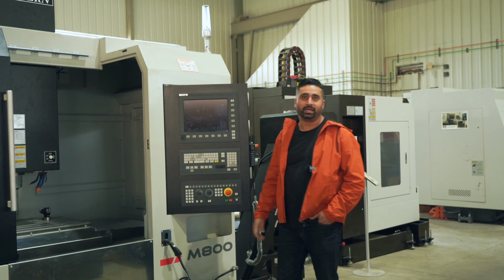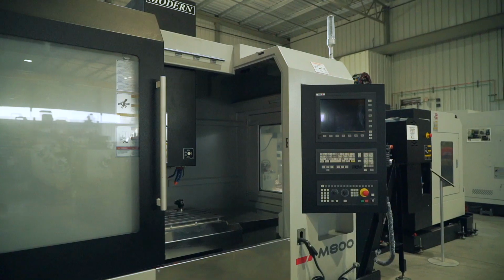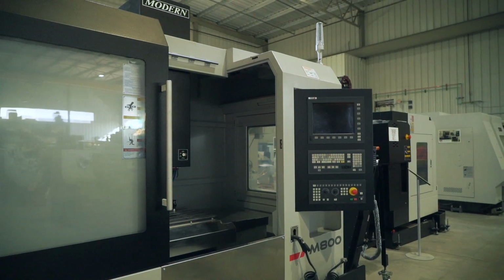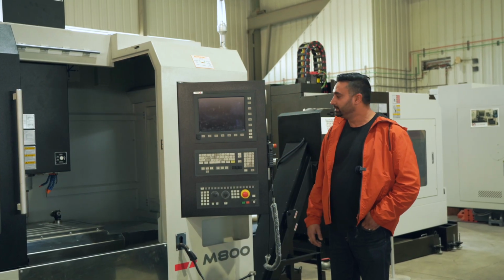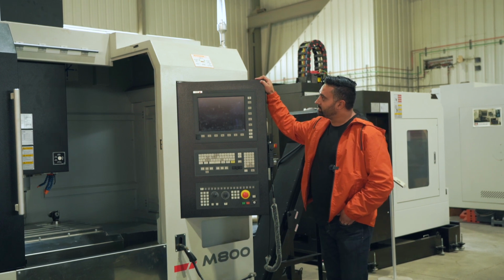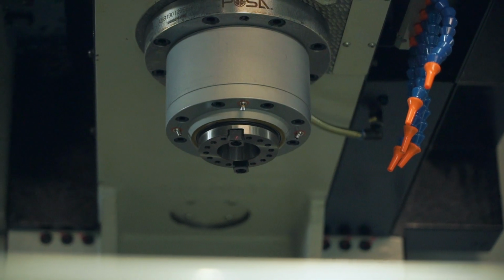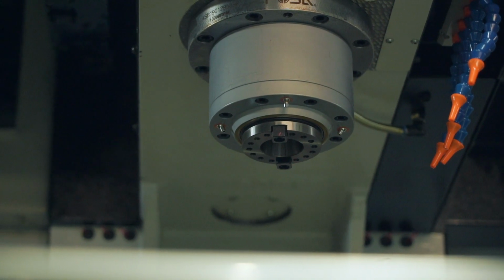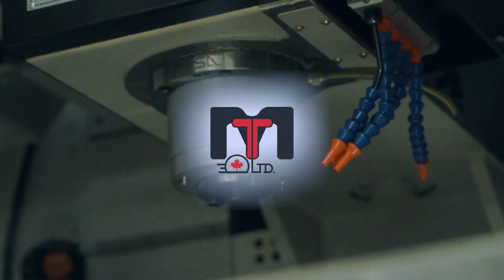MODERN M-800 CNC Vertical Machining Center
The MODERN M-800 CNC Vertical Machining Center, is equipped with a 10,000 rpm, CAT 40 Spindle, Through Spindle Coolant,
Arm type tool changer, FAGOR 8065 Conversational Control,
High Speed Machining, Extra Ridged Roller Type Linear Guideways